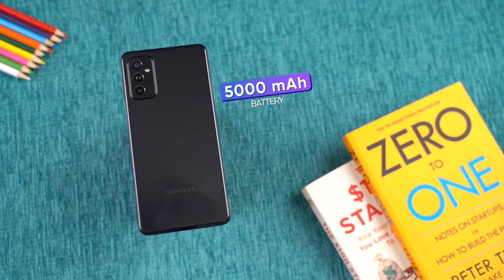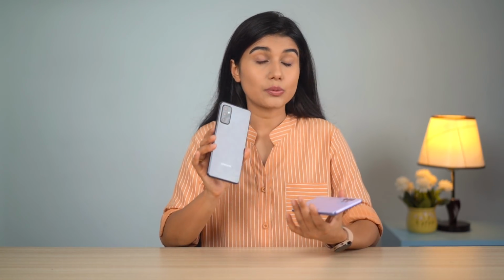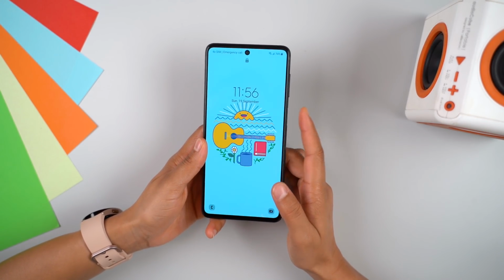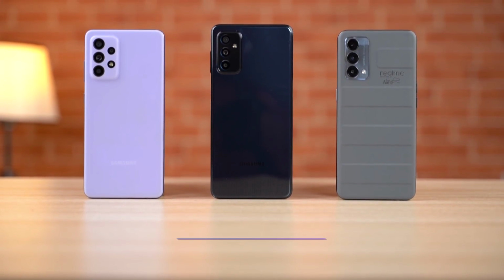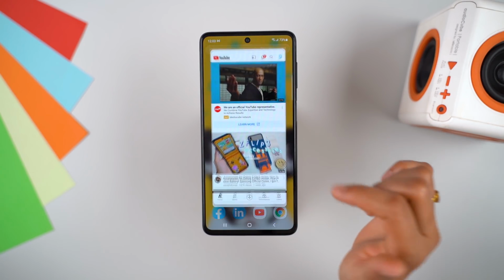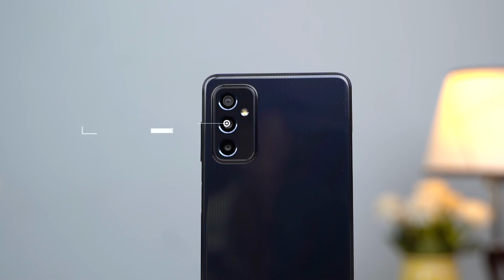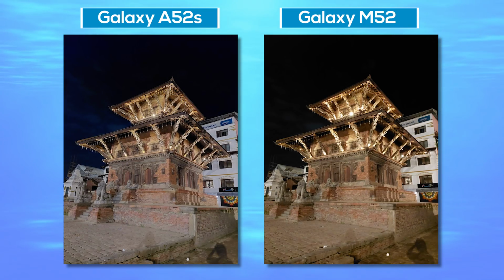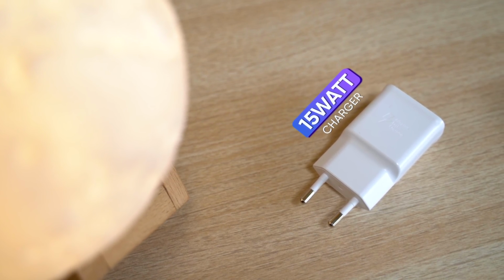Samsung Galaxy M52 5G Impressions!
Samsung has officially unveiled its latest Galaxy M52 5G smartphone today. It is much cheaper than the Galaxy A52s and features similar performance, display, and camera quality. But, what are the compromises? Find out in our Galaxy M52 impressions here.

💰Galaxy M52 Price in India: Rs. 26,999 (6/128GB) | Rs. 28,999 (8/128GB)
💰Galaxy M52 Price in Nepal: Rs. 48,999 (6/128GB) | Rs. 50,999 (8/128GB)

 Gears we use:
🔹Camera: